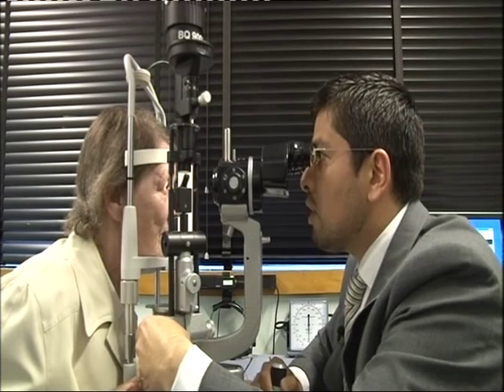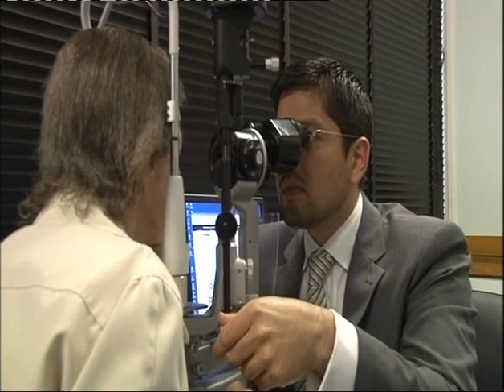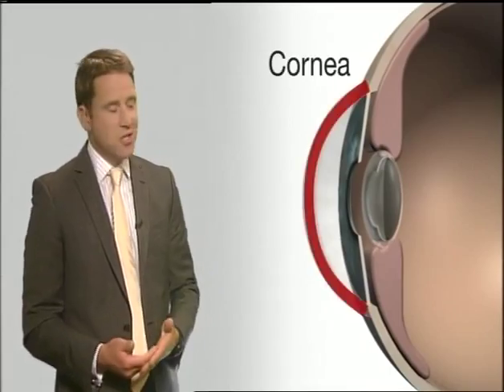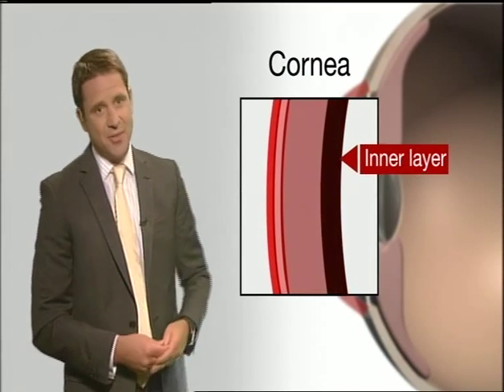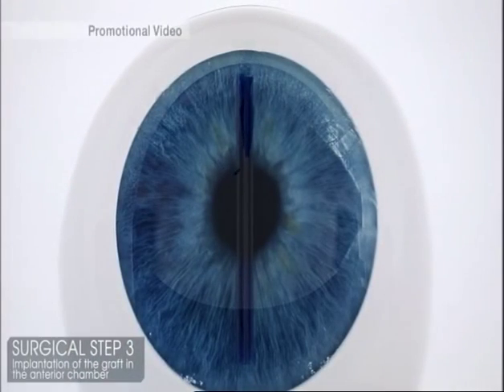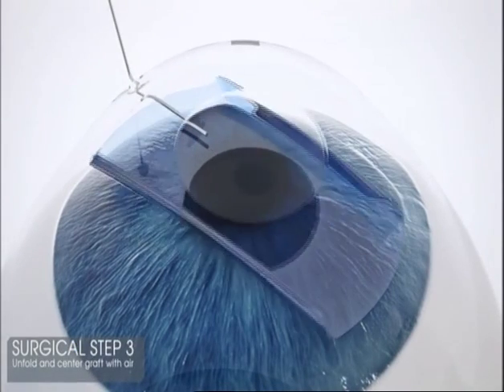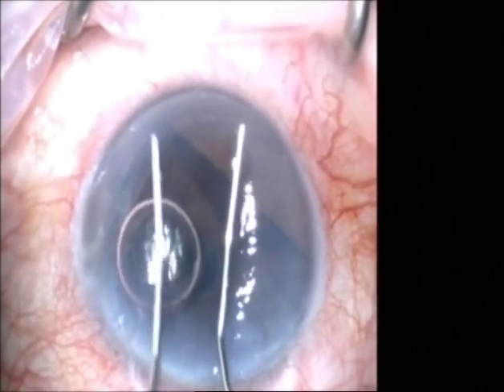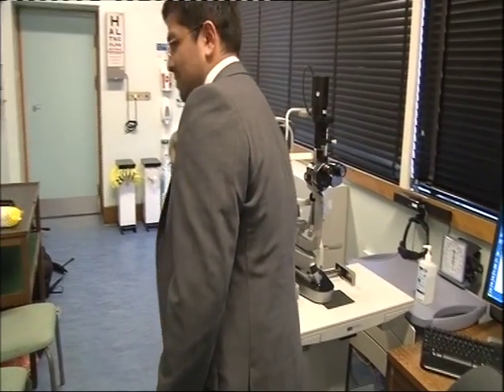DMEK for Fuchs Dystrophy on the BBC, Dr Fayyaz Musa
DMEK is the latest form of transplant for patients with Fuchs dystrophy. Vision after surgery has been shown to be better than the current standard procedure, DSEK. This is the first procedure of it kind carried out in the North of England and is accessible to patients on the NHS and privately.